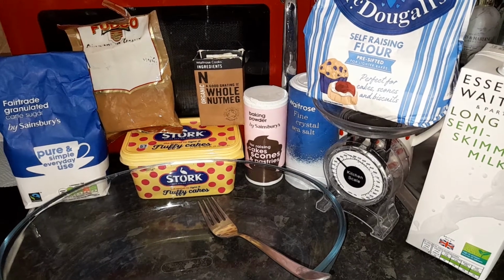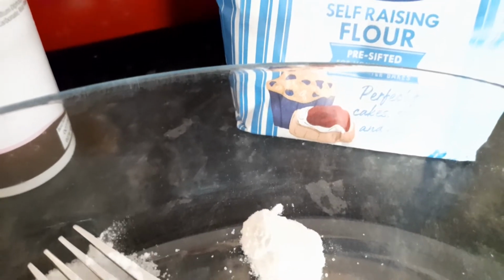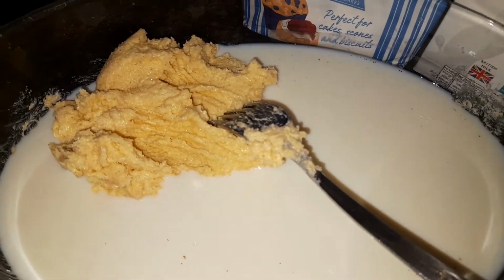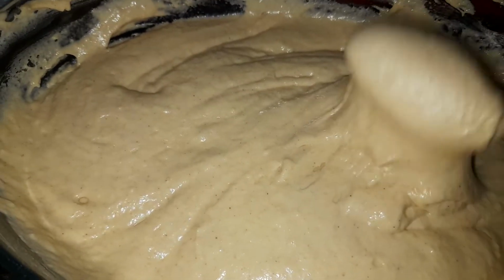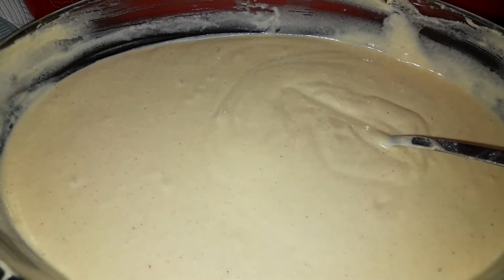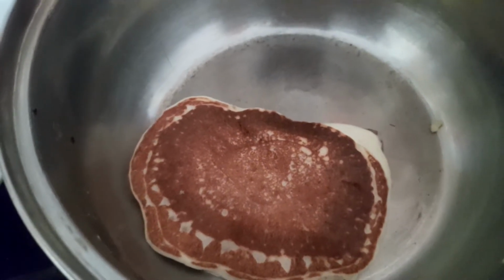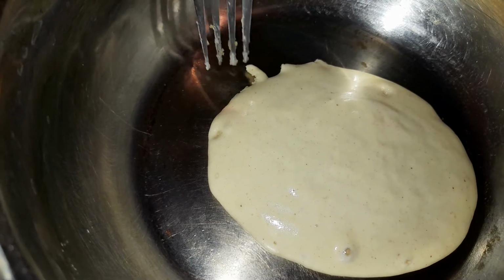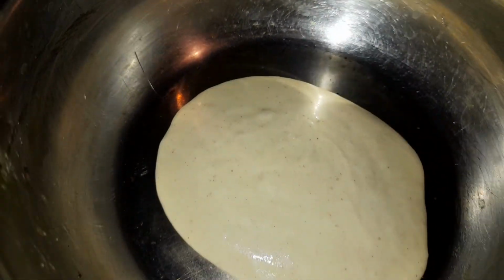Eggless fluffy pancakes 🥞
Self raising flour, baking powder, sugar, milk, salt, nutmeg, cinnamon, butter.